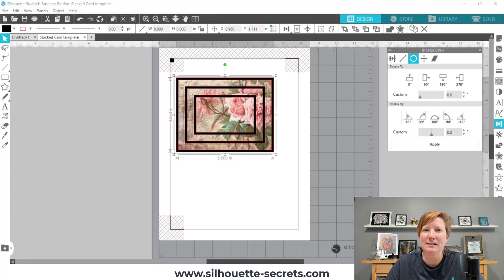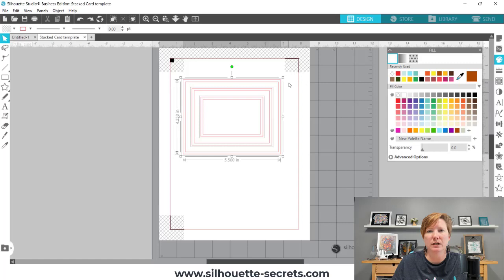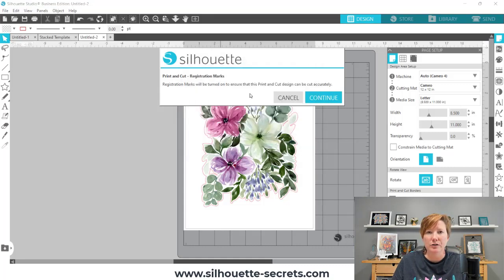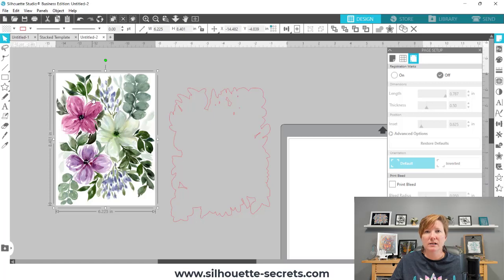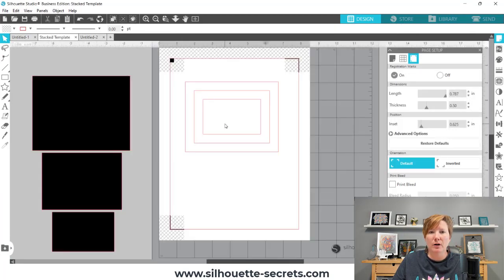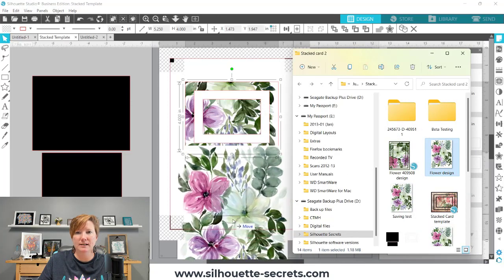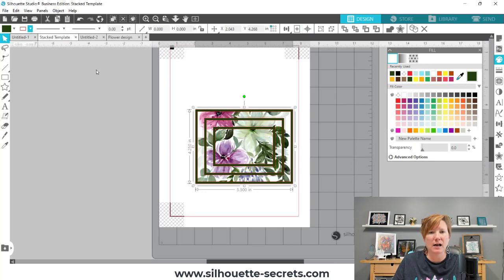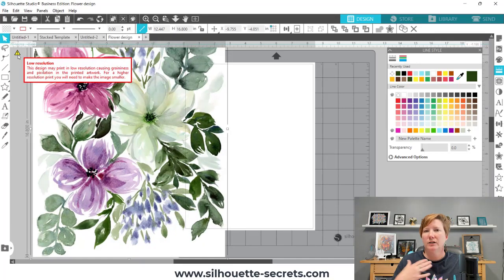Stacked Card Part 2 with Silhouette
In this video, I share how you can use a print and cut image to create the stacked card template using the "magic" technique.

What that means is that I may receive compensation if you purchase through the links I have provided. The price you pay for the product or service is not higher but I may get compensated for sharing.

In order to follow the steps and export as a jpeg, the Business Edition upgrade is required.

Designs used in video:
Purple and Green Watercolor Flower Arrangement Print and Cut by Clikchic Designs - ad affil
Sunflower Garden Watercolor by La La Shiba - ad affil
Happy Birthday by Print and Cut Makers - ad affil
Watercolor Poppy Flowers in Pot Arrangement Print and Cut - ad affil

Video tutorial includes tips on saving as a jpeg, print and cut files, saving as a template, pattern fill, adjusting a pattern, and resolution.